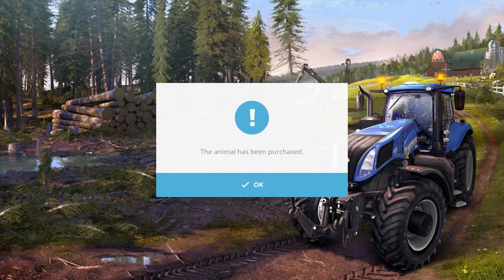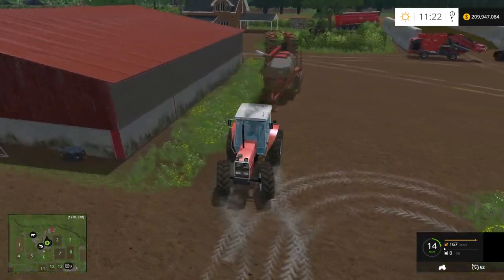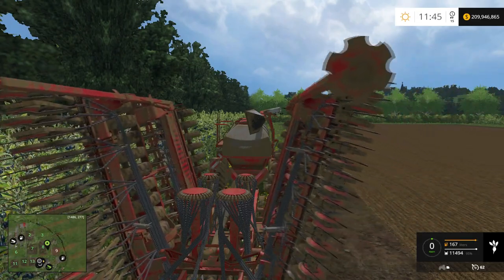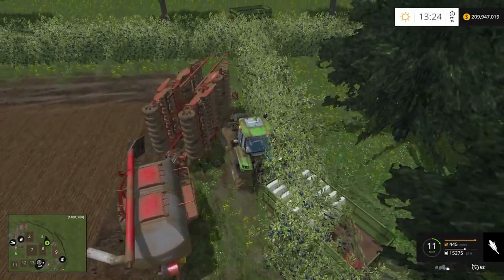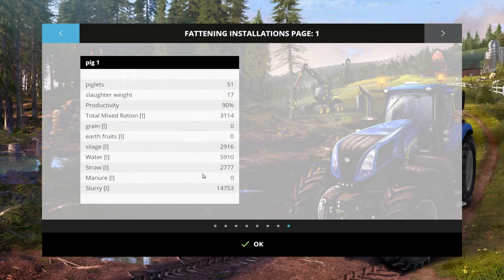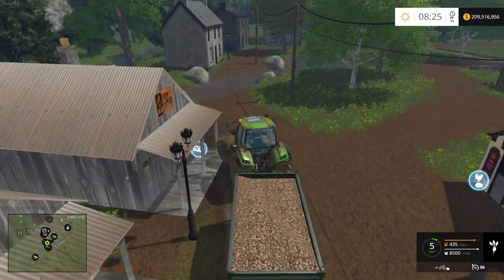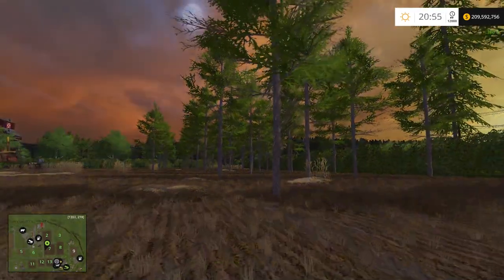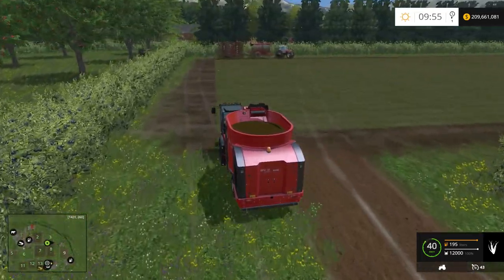Farm Sim Saturday HERE PIGGY PIGGY PIGGY pig farming